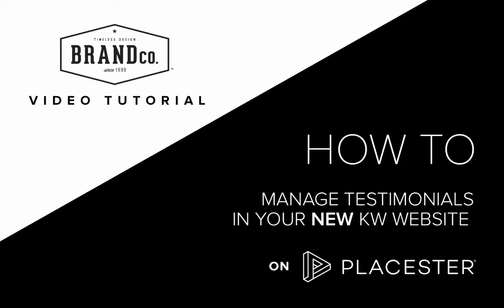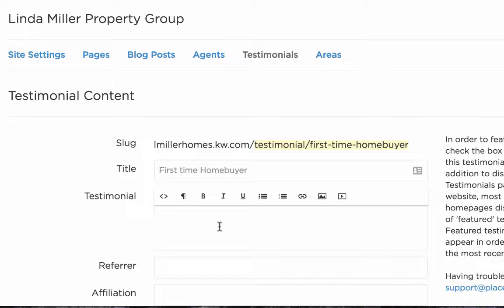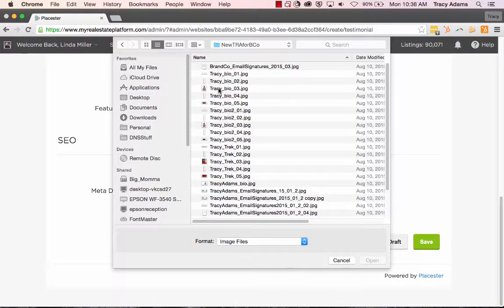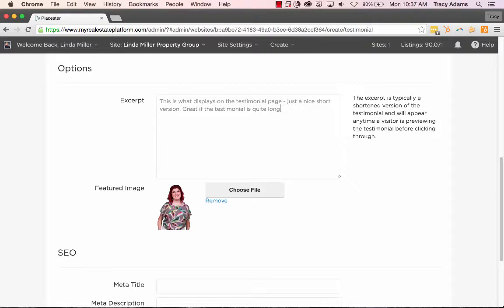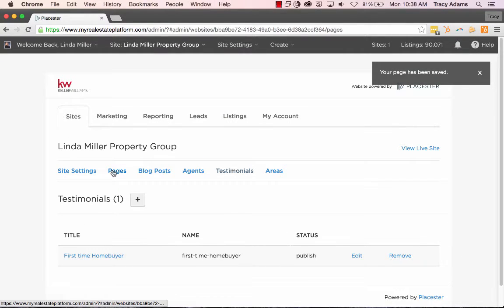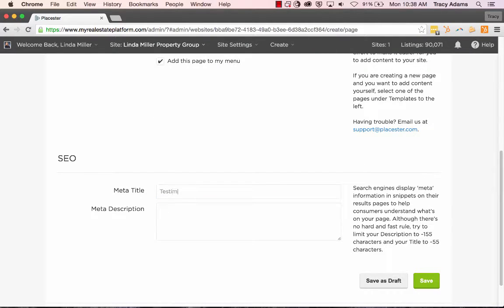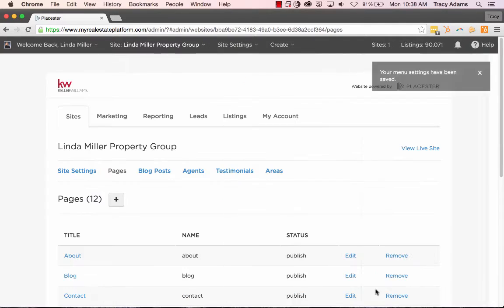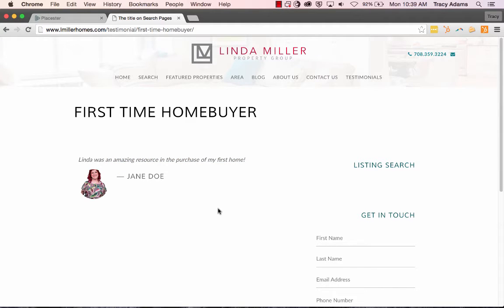Adding Testimonials to Placester